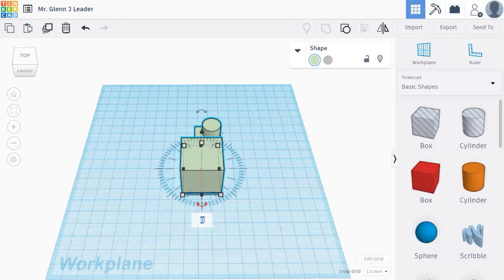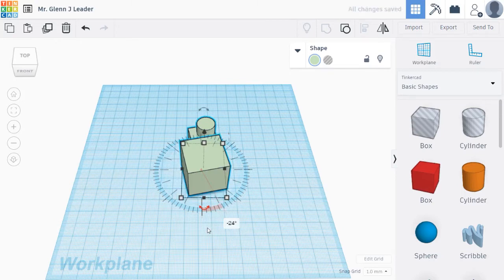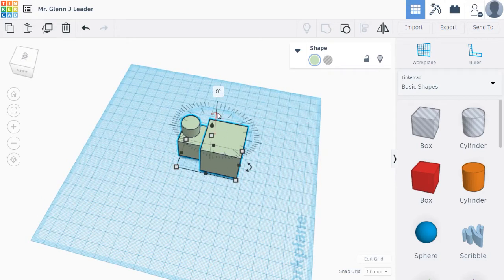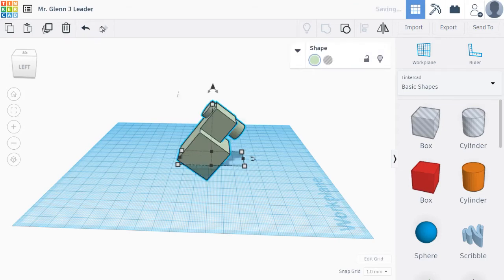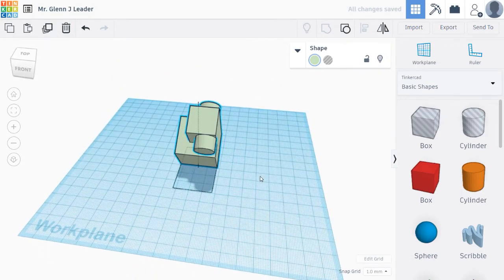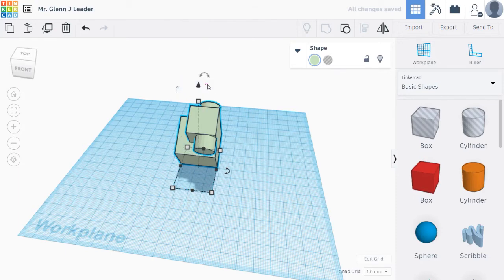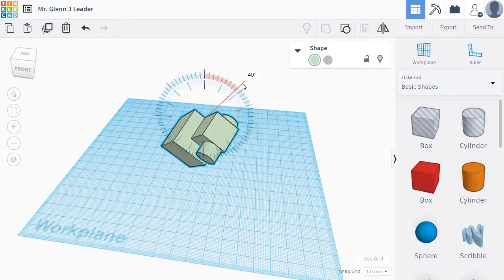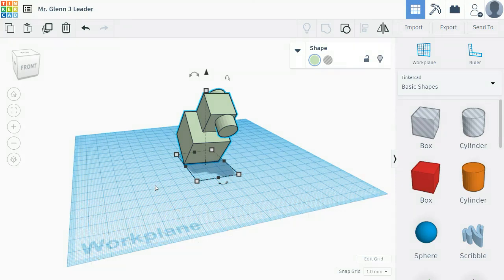Lesson 2 4 - How to rotate objects in TinkerCAD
Have you ever wondered how to rotate something in TinkerCAD? In this section, we're going to cover one of the basic tools that TinkerCAD provides.  Follow along with Glenn as he shows and explains how rotate a shape in TinkerCAD.

These lessons have been designed to provide FUN teaching resources for homeschooling.  All of my lessons will evolve, so please feel free to provide any feedback.